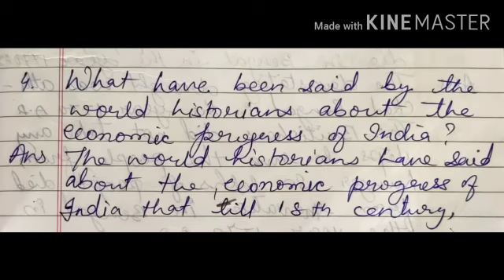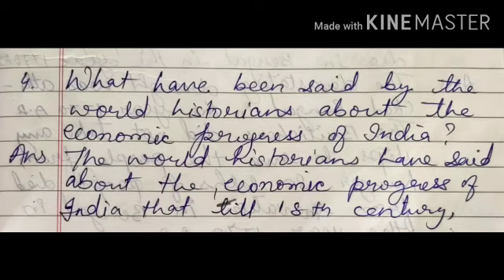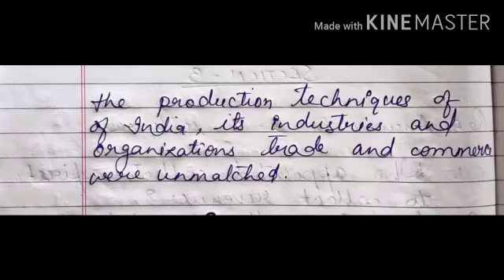17/09 std8th sst ch.6 B by Kavita singh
Video from Jignesh Thacker